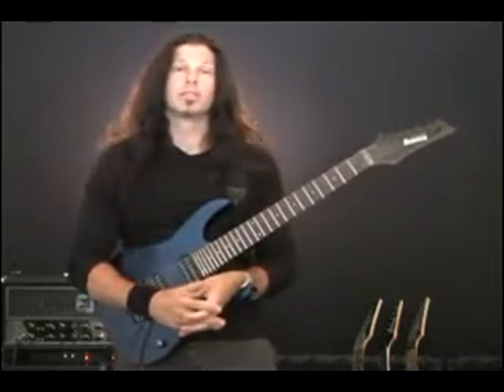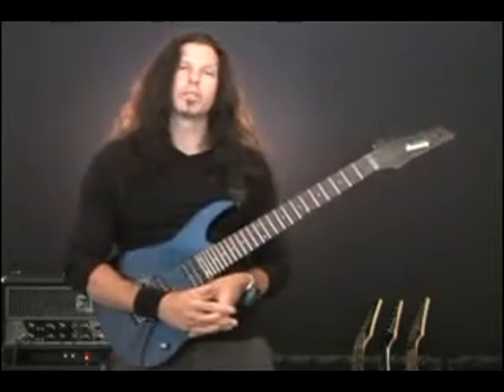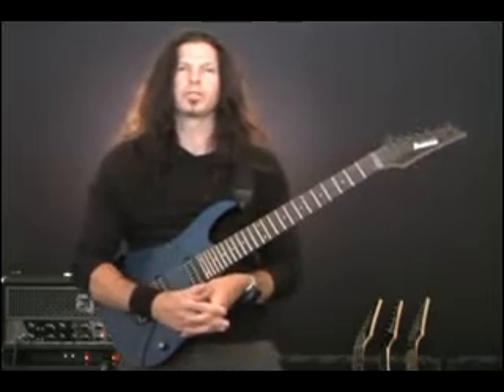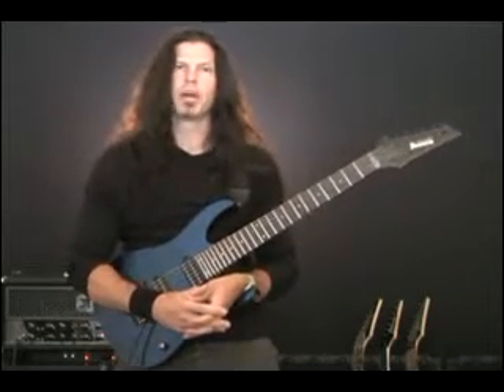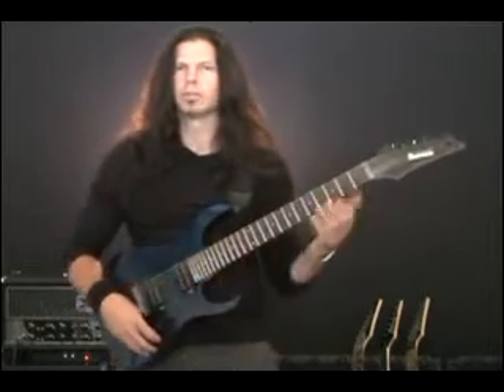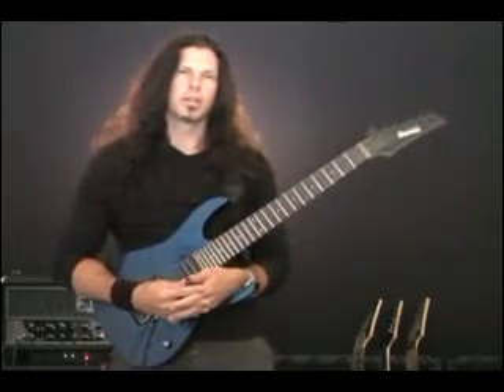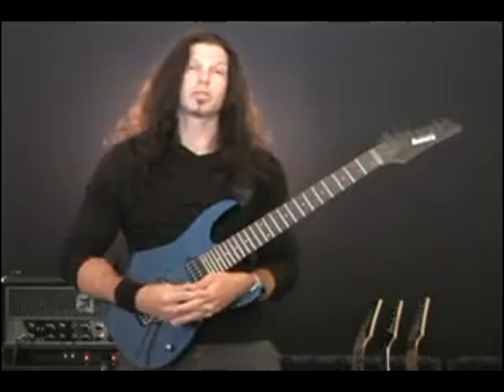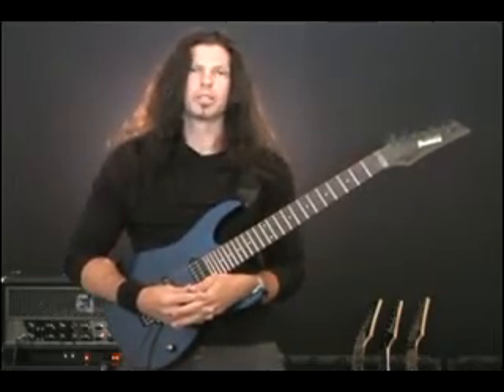Betcha Can't Play This - Chris Broderick